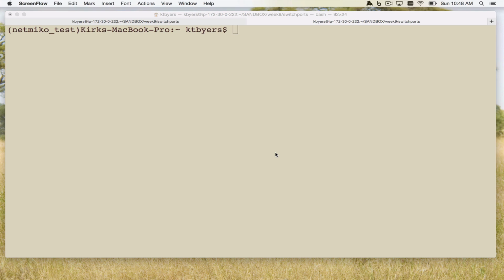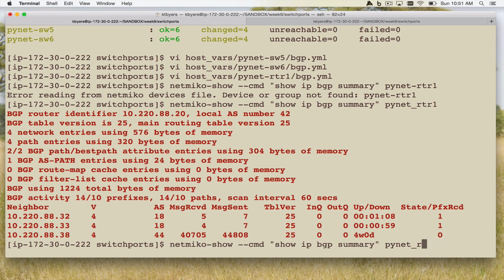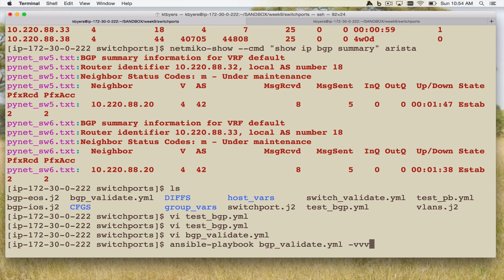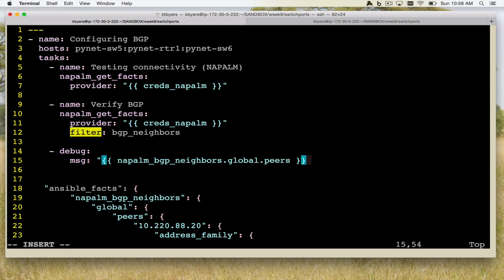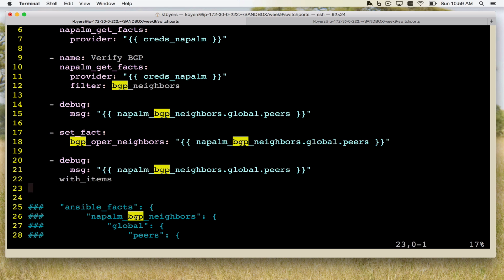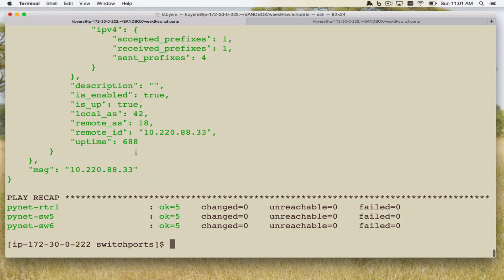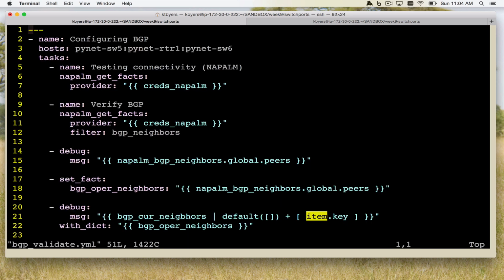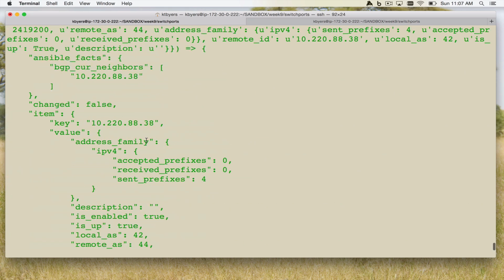57 BGP Validation Part1